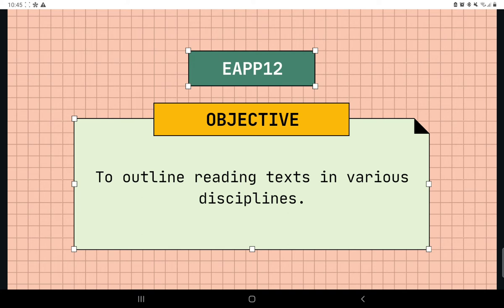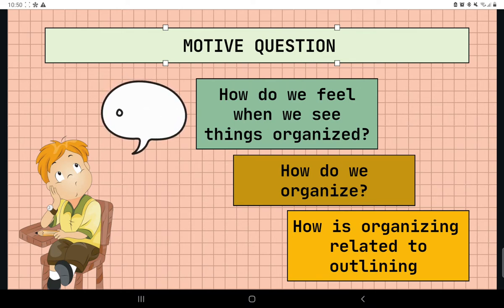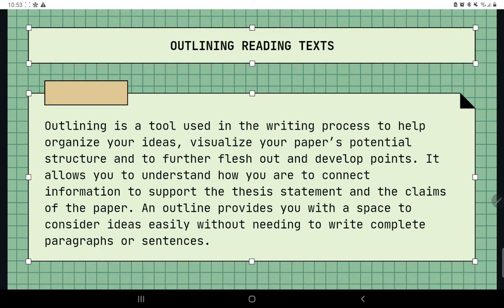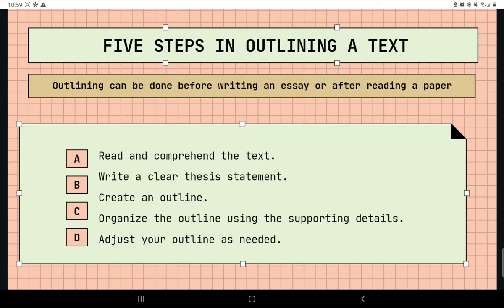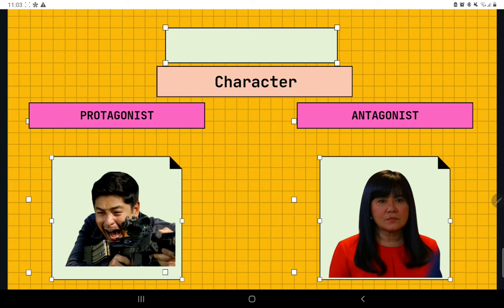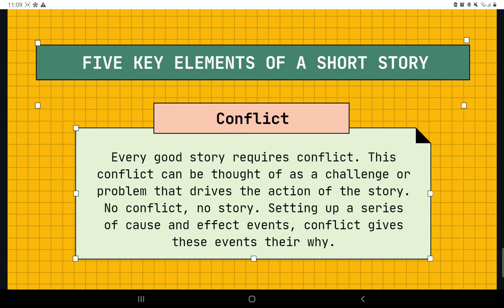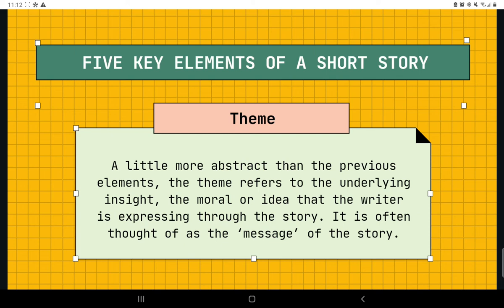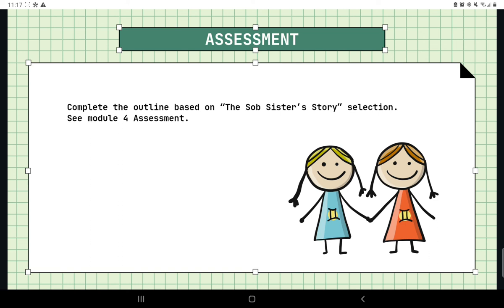EAPP 12 SHS DEPED BATAAN : QUARTER 1 MOD 4: OUTLINING READING TEXT Made for TVL Students.